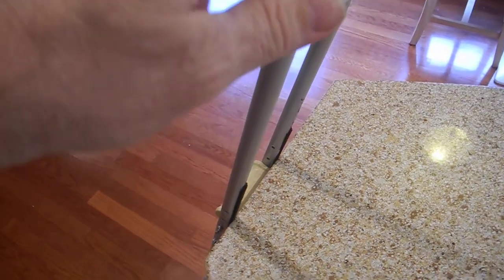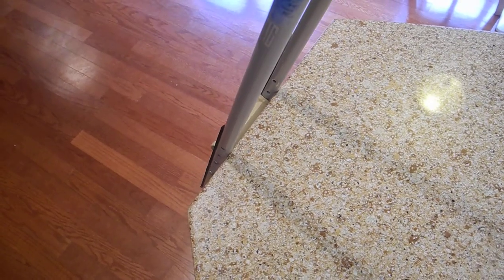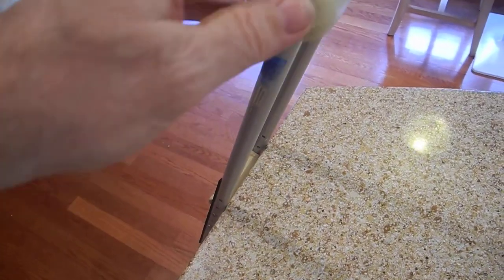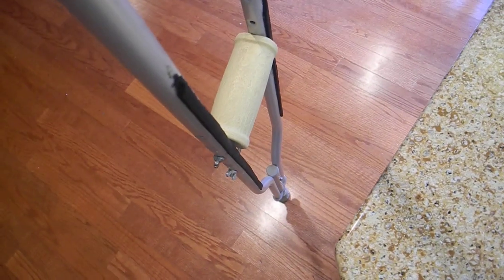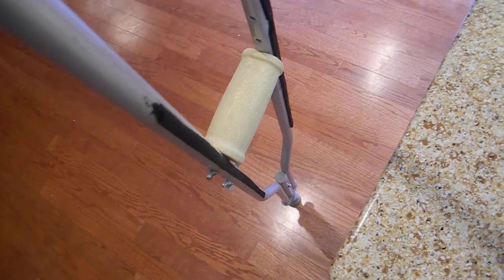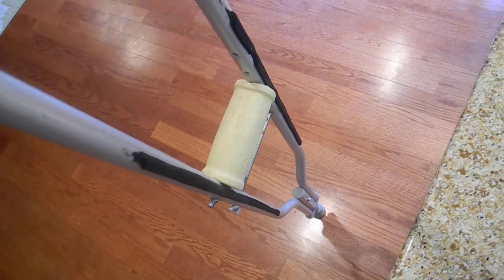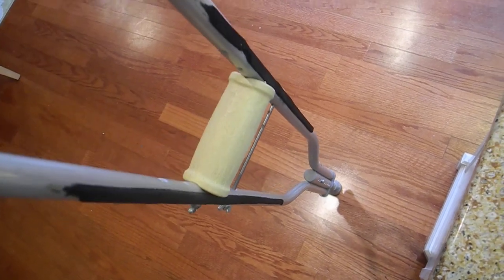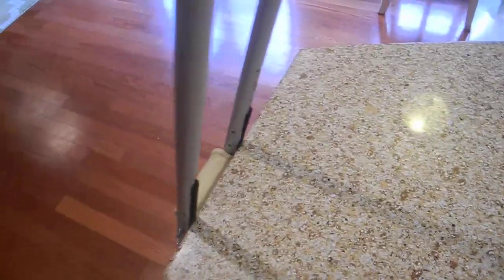How to keep your crutches from siding off the counter